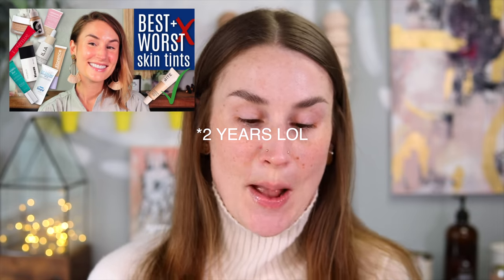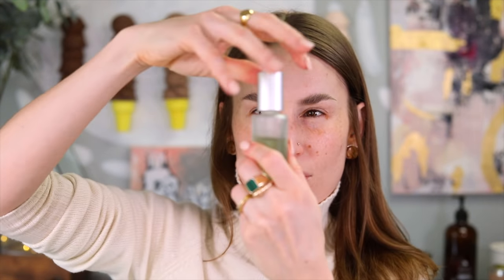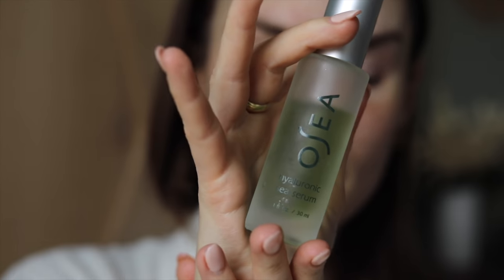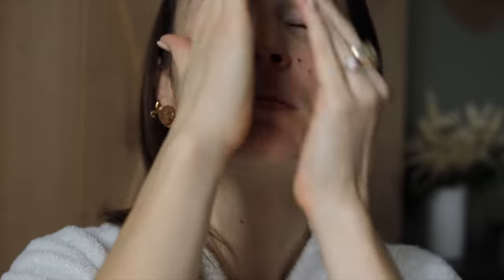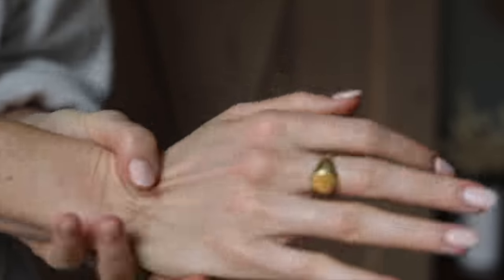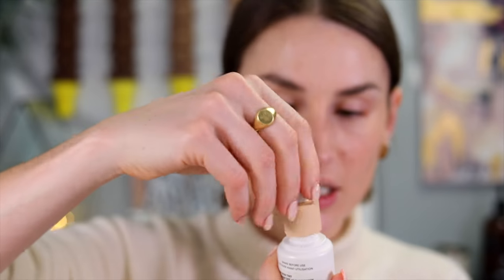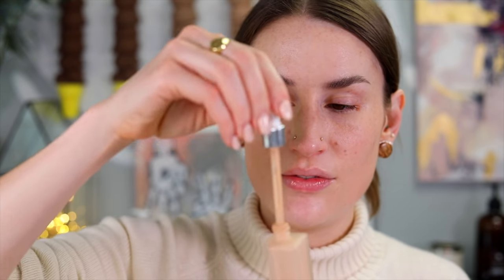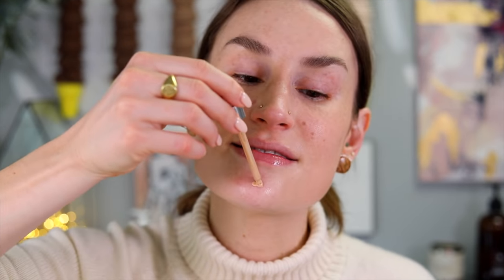BEST + WORST SKIN TINTS: Updated for 2022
I'm so thrilled to be partnering with OSEA for a portion of this video. OSEA is cruelty-free, vegan, California-made & Climate Neutral, and they're proud to announce their new Seaglow Overnight Serum, a powerful AND nourishing overnight AHA.

It's THAT TIME, y'all! I'm swatching nearly-invisible complexion products in 4K and explaining them in excruciating detail so we can decide what are the best and worst skin tints on the market right now. I included some dewy foundations, too.

Every Skin Tint Swatched & Discussed:

Glossier Perfecting Skin Tint (G11)
Chantecaille Future Skin Cushion (Aura)
Kjaer Weis Liquid Foundation (Lightness (slightly dark))